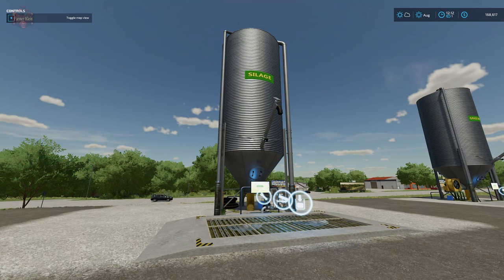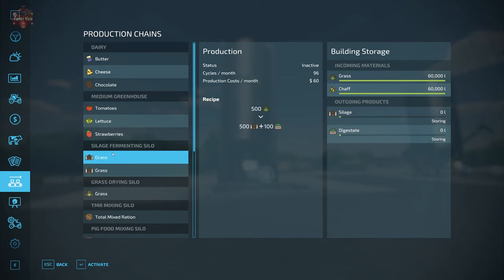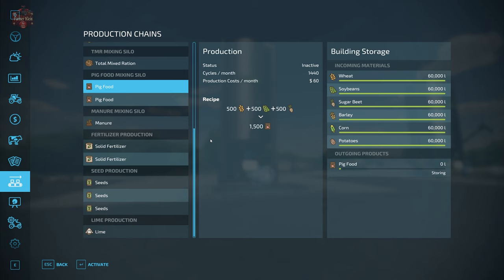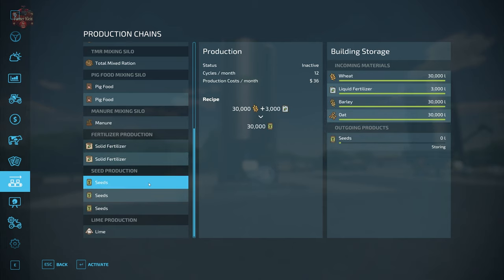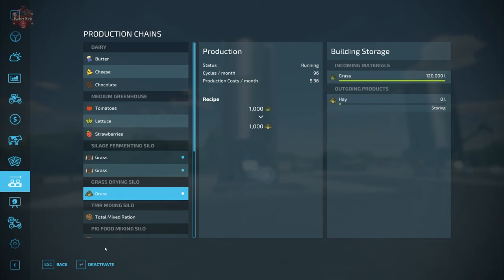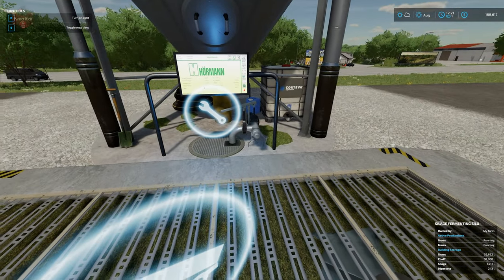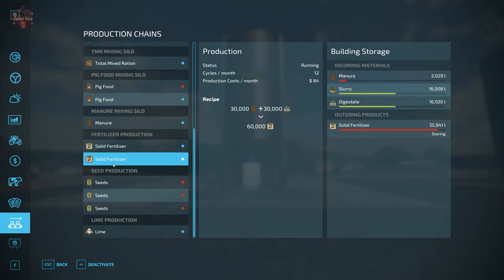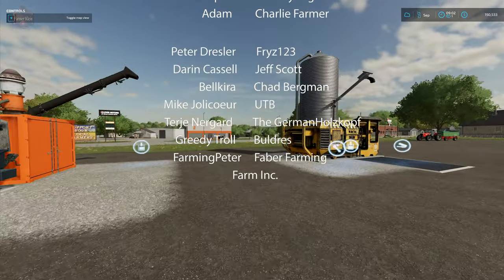Stevie Production Pack 1 | Mod Review | Farming Simulator 22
Stevie has released his first production pack.  As I said in the Stevie ElmCreek edit video I didn't expect his production stuff to be to far behind and I was not wrong.  This pack brings us 8 different production buildings from a Silage fermenter, Grass dryer, TMR mixer, Pigfood mixer, Manure factory, Seed, Solid fertilizer and lime plant.

Games and Online Game Stores

Epic Games
- Add this code to any purchase - FARMER-KLEIN